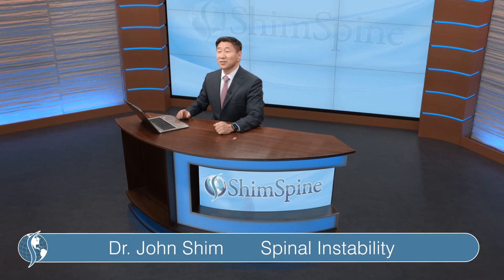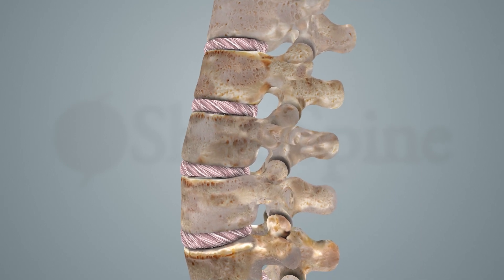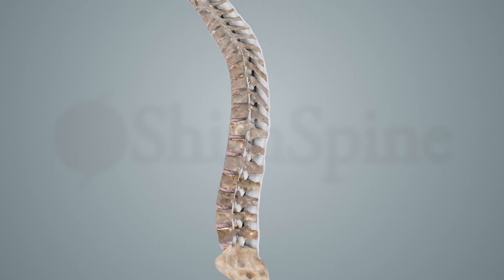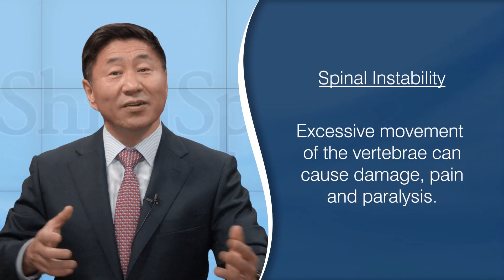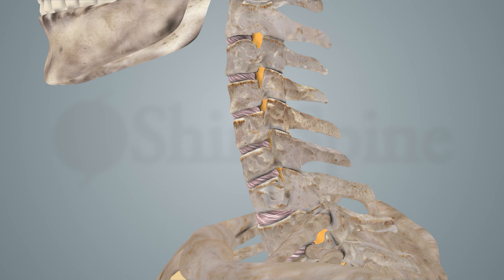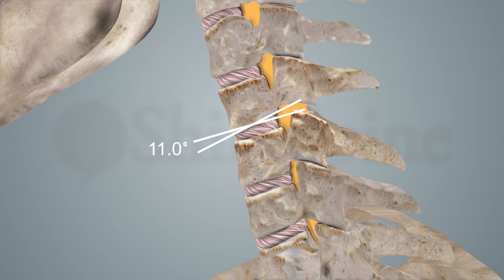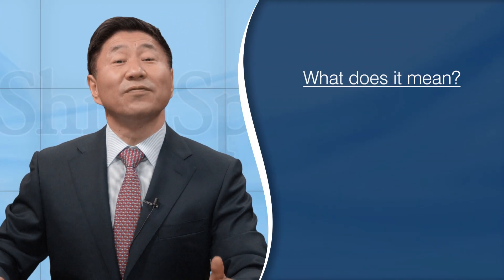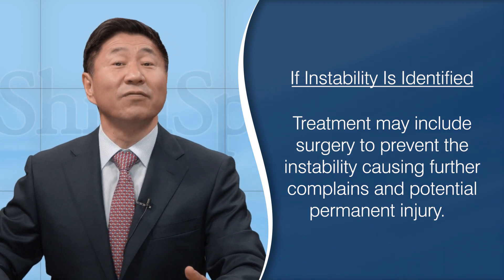Spinal Instability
Dr. Shim explains what Spinal Instability is and what it means to you.

Citations
Tamai K, Grisdela P Jr, Romanu J, Paholpak P, Nakamura H, Wang JC, Buser Z. The Impact of Cervical Spinal Muscle Degeneration on Cervical Sagittal Balance and Spinal Degenerative Disorders. Clin Spine Surg. 2019 May;32(4):E206-E213. PubMed PMID: 30762839